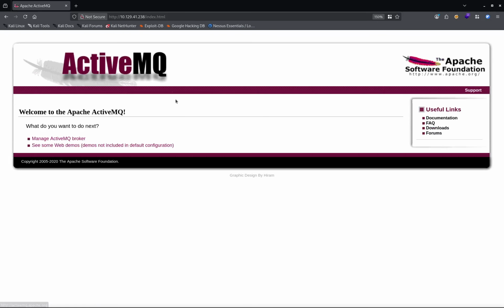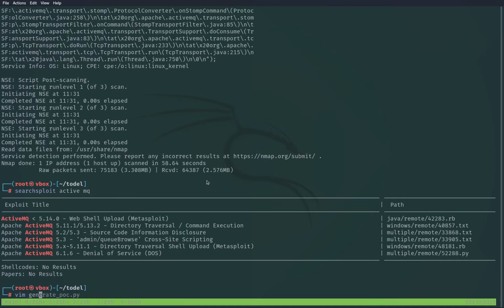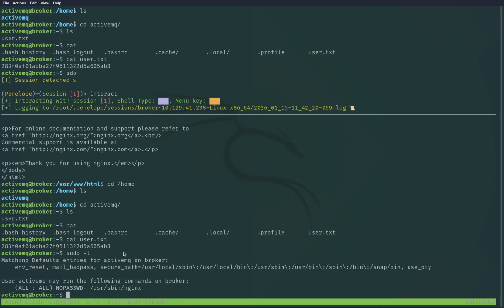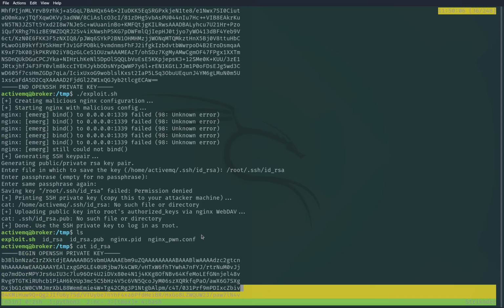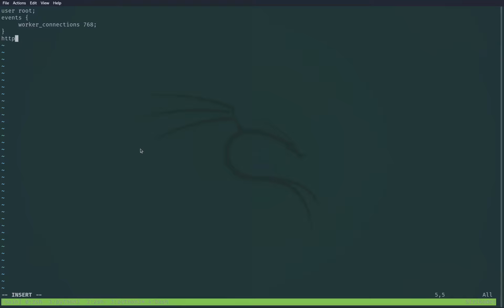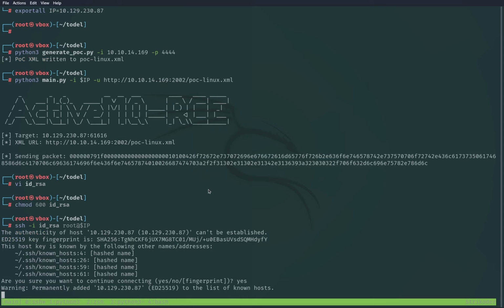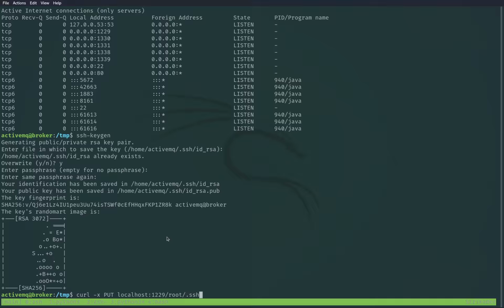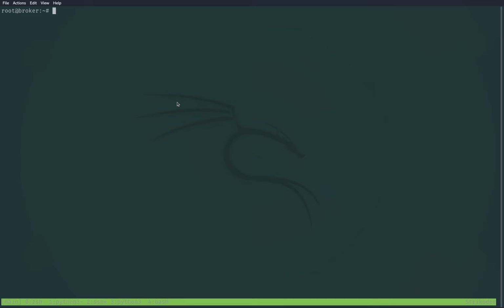HackTheBox – Broker Walkthrough | ActiveMQ , Nginx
In this HackTheBox machine, we exploit Apache ActiveMQ CVE-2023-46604 to gain initial access, then escalate privileges through sudo nginx misconfiguration. If you're learning ethical hacking, OSCP, or just love seeing machines get popped... this one's for you.

⏱️ Timestamps:
00:00 - Intro & Target Overview
01:32 - Enumeration
08:56 - Apache ActiveMQ Exploitation
12:33 - Privilege Escalation via Nginx
32:29 - Flags

More videos coming soon on PNPT and OSCP prep.